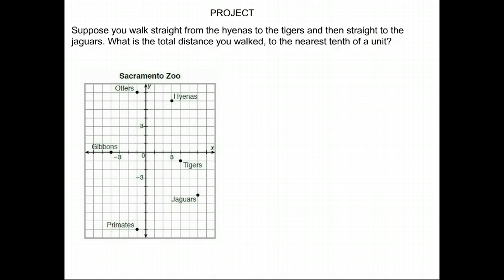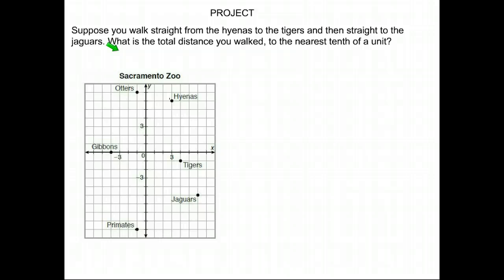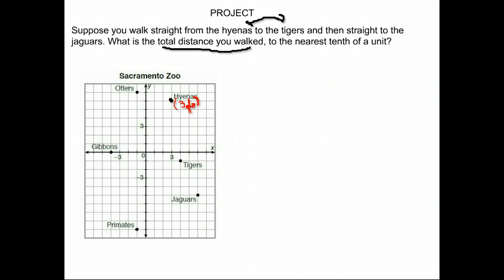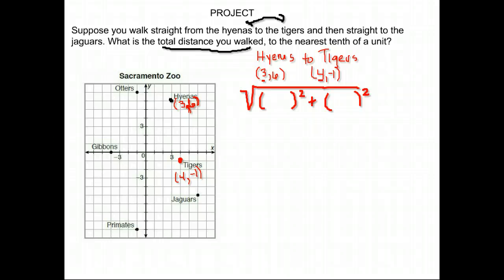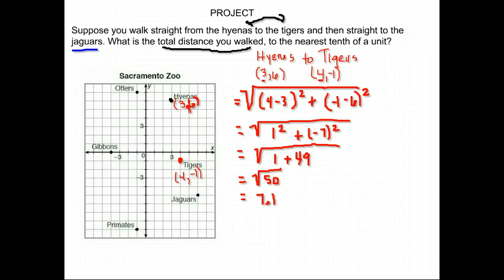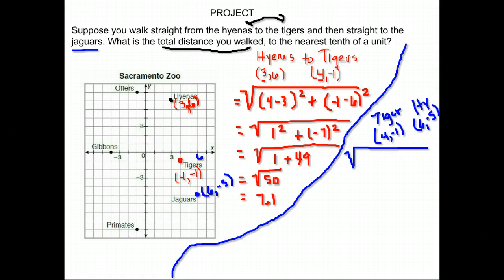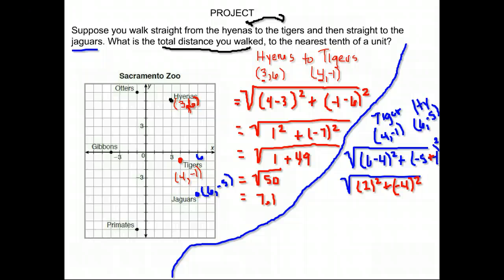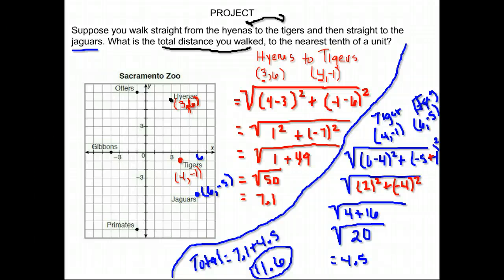Geometry A lesson 07 project solve using distance formula